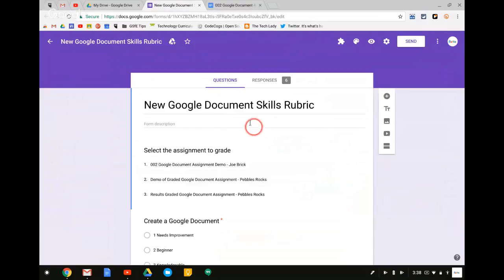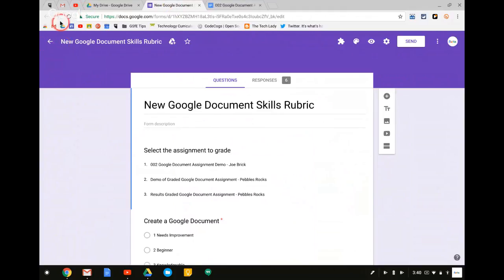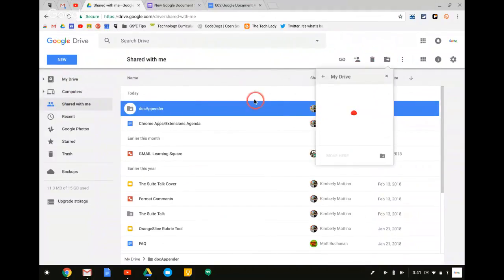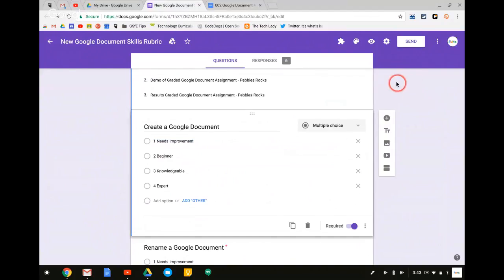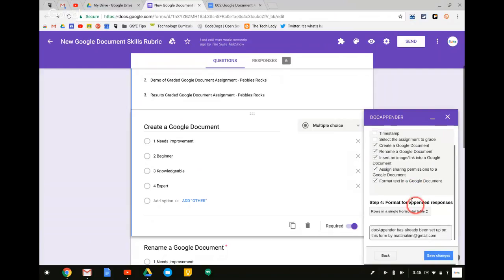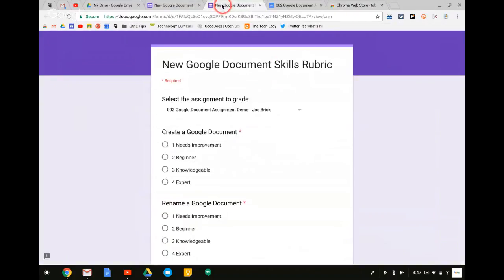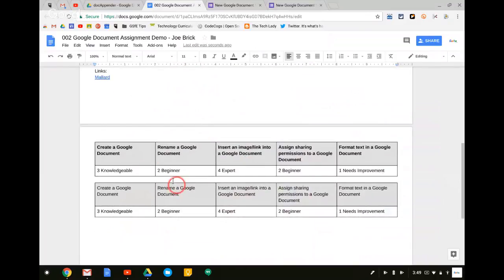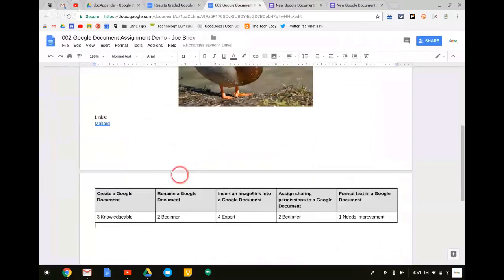Providing Digital Feedback in a GSFE World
This episode will demonstrate how to use the Google Forms add-on docAppender to provide digital feedback to students.